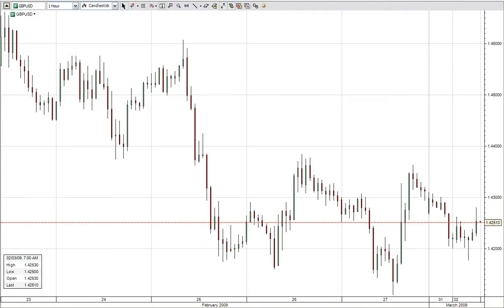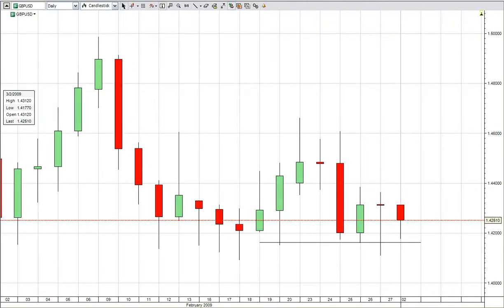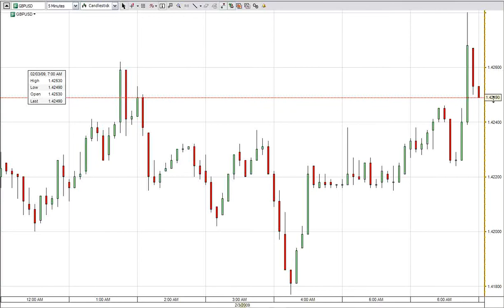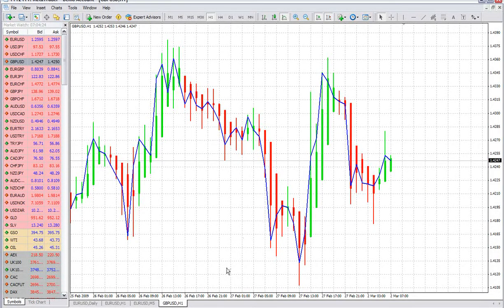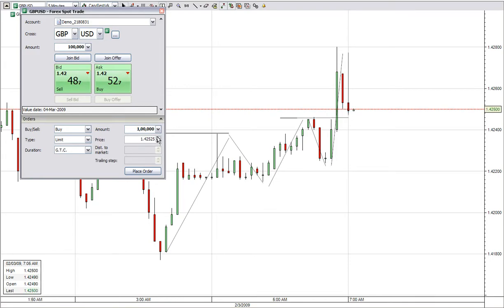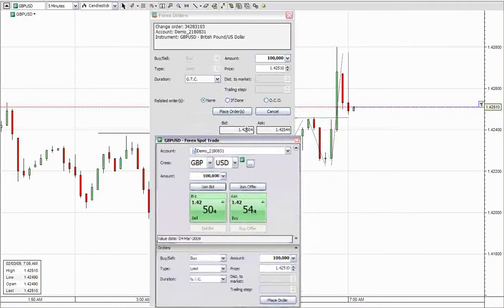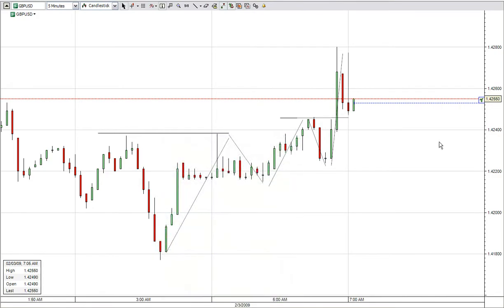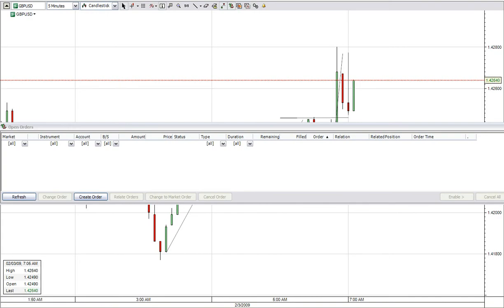GBP/USD FOREX CHARTING ON 02 MARCH 2009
A guide to charting technique on the currency pair GBP/USD on 02 Mar 2009 by MMTTA. for more learning techniques and resources.